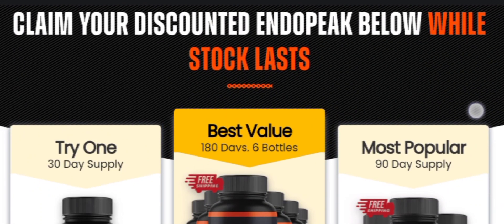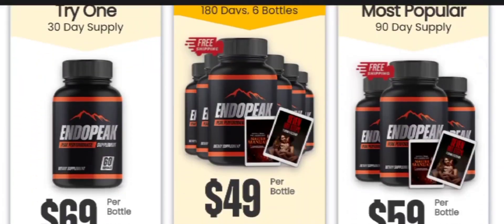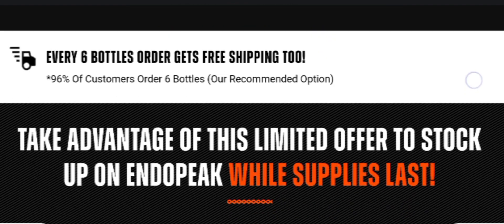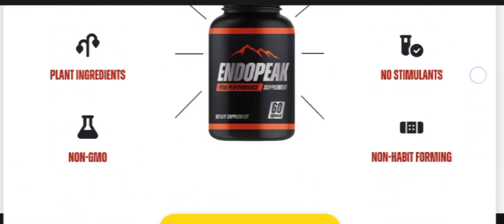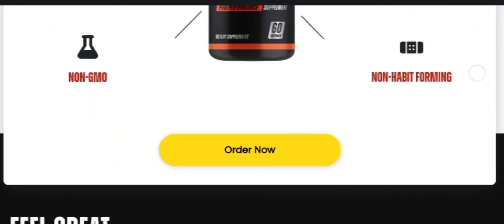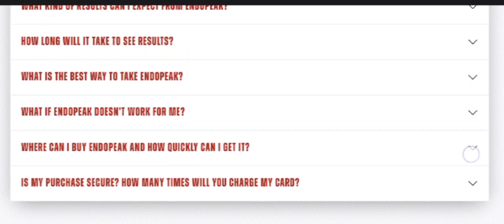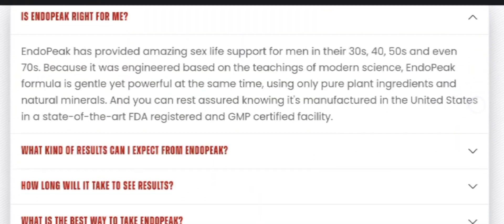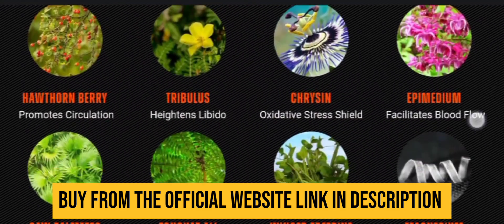ENDOPEAK Review ⚠️⛔️ (WARNING) EndoPeak Reviews – ENDOPEAK Review ⛔️SHOCKING RESULTS Reveal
✅What is EndoPeak?
Endopeak stands out as a groundbreaking platform reshaping the landscape of fitness and wellness. By merging personalized training, nutrition, and recovery plans, it pioneers a transformative approach. The platform utilizes state-of-the-art technology to analyze user data, crafting unique workout routines tailored to individual goals and preferences.

Distinguished by its commitment to holistic well-being, Endopeak incorporates artificial intelligence to continually adapt and optimize fitness strategies. The intuitive interface ensures effortless progress tracking and offers real-time insights, enhancing the user experience. Endopeak goes beyond conventional fitness platforms by delivering comprehensive solutions for both physical and mental health. Through this integrated approach, it empowers users to reach peak performance, promoting a sustainable and personalized journey towards overall wellness.

✅Ingredients

1. Tribulus:
Tribulus Terrestris, a well-known herb in traditional medicine, has gained popularity for its potential to enhance male sexual function. It contains active compounds called saponins, which may support testosterone production. By maintaining healthy testosterone levels, Tribulus can help improve libido and sexual desire, contributing to enhanced sexual performance.

2. Fenugreek seed extract:
Fenugreek seed extract is rich in compounds such as saponins and furostanol glycosides, which have been linked to increased testosterone levels. By supporting healthy testosterone production, Fenugreek may positively influence libido and sexual function, helping individuals achieve peak performance.

3. ALA (Alpha-Lipoic Acid):
ALA is a natural antioxidant that may have a positive impact on sexual health. It helps protect cells from oxidative damage, enhancing overall cellular function and promoting healthy blood flow to the penile tissues. Improved blood flow is crucial for ensuring stronger and sustained erections.

4. Saw Palmetto extract:
Saw Palmetto has been traditionally used for its potential to support prostate health. By maintaining a healthy prostate, Saw Palmetto extract may indirectly contribute to improved sexual function and sexual pleasure.

5. Milk Thistle:
Milk Thistle is renowned for its liver-protecting properties and its ability to promote detoxification. By supporting liver health, Milk Thistle indirectly aids in the removal of toxins from the body, which may positively impact overall health and well-being, including sexual function.

6. Horny Goat Weed:
Horny Goat Weed is a herb that has long been used in traditional Chinese medicine for its aphrodisiac qualities. It contains a compound called icariin, which may help inhibit an enzyme that limits blood flow to the penile tissues. By supporting healthy blood flow, Horny Goat Weed helps promote stronger and more sustained erections.

7. Coleus Forskohlii:
Coleus Forskohlii extract is known for containing forskolin, a compound that may support the production and release of nitric oxide. Nitric oxide plays a crucial role in vasodilation, leading to improved blood flow to the penile tissues. By enhancing nitric oxide levels, Coleus Forskohlii extract supports stronger and longer-lasting erections.

8. Black Pepper:
Black Pepper extract is included in the EndoPeak formula to enhance the bioavailability of the other ingredients. It contains a compound called piperine, which may improve the absorption and utilization of nutrients by the body.